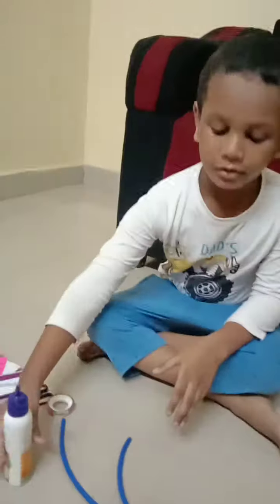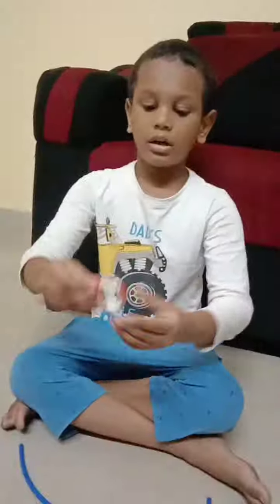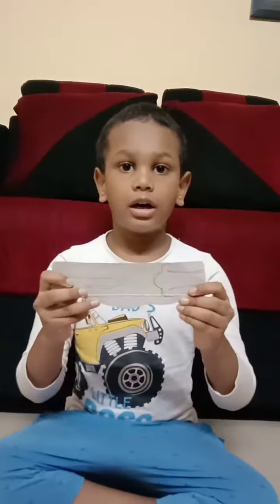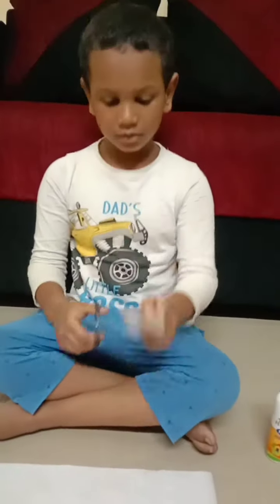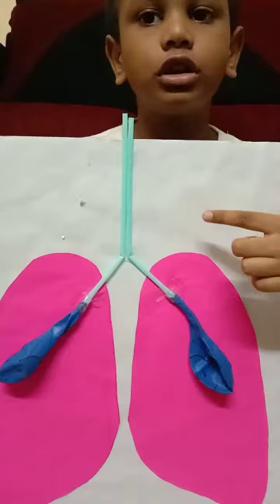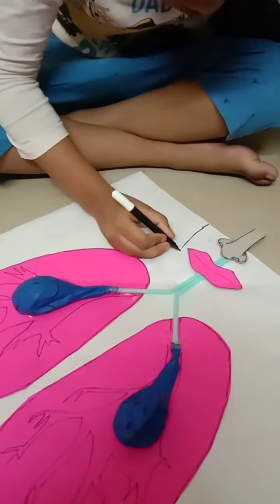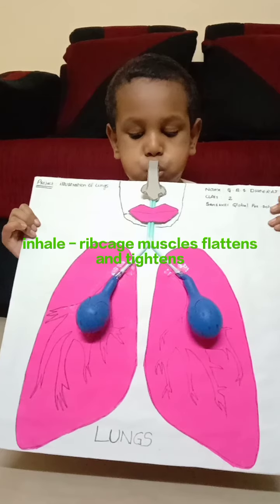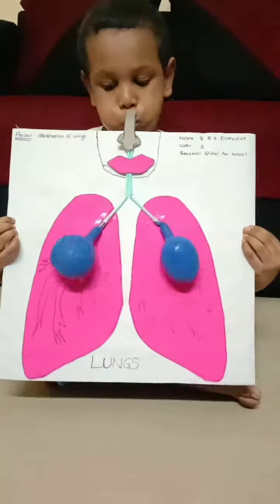Illustration of lungs function. A project on working of lungs. Grade2 project on lungs